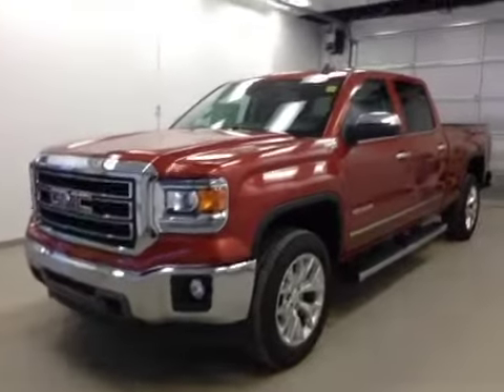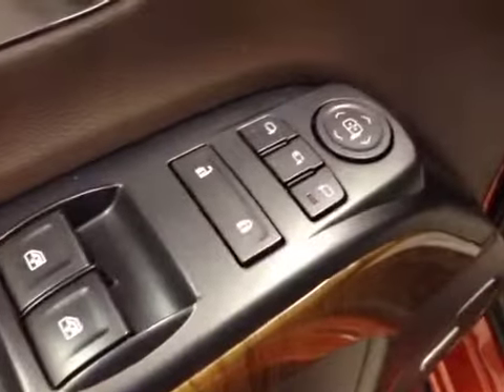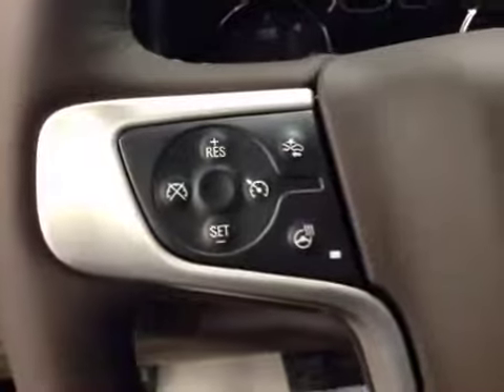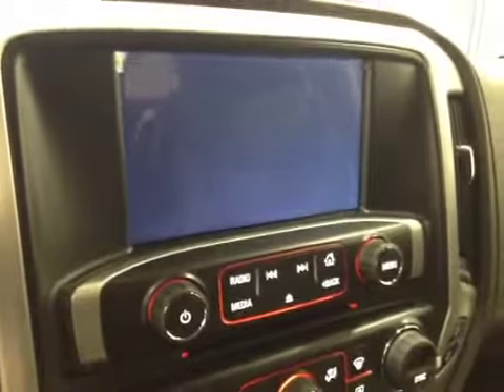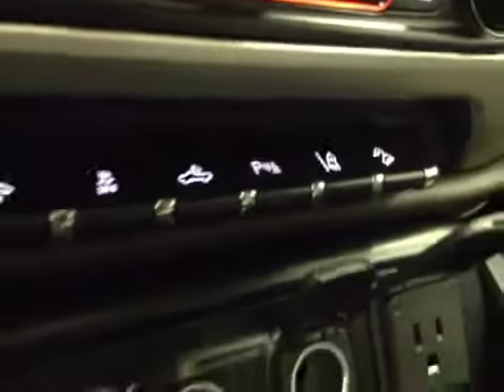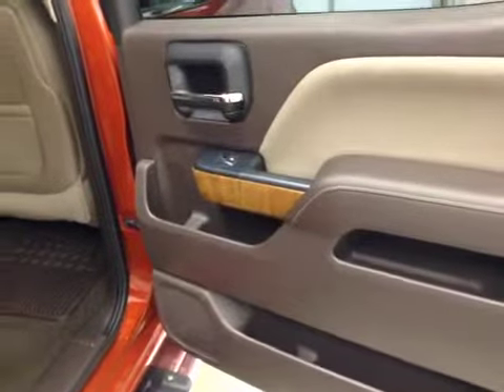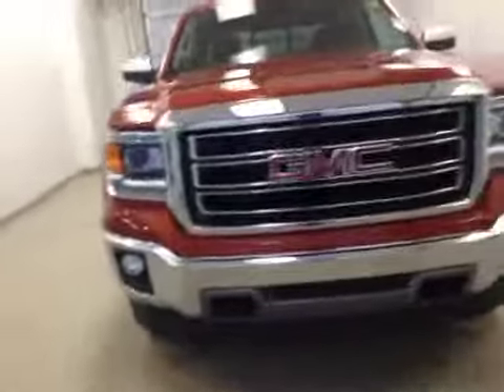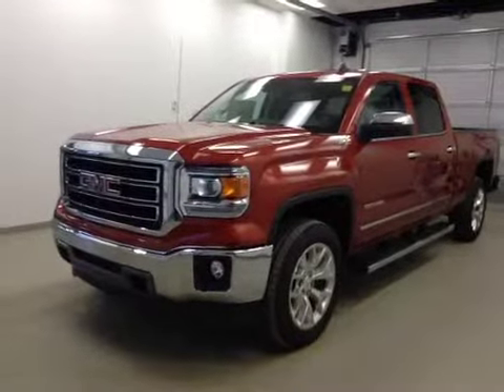2015 GMC Sierra 1500 4WD Crew Cab 143.5" SLT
This is a 2015 GMC Sierra 1500 4WD Crew Cab 143.5&quot; SLT with 6-Speed A/T transmission Orange[G1H,Cayenne Metallic] color and Cocoa/Dune interior color.  This video is recorded and uploaded by cDemo Mobile Inspector